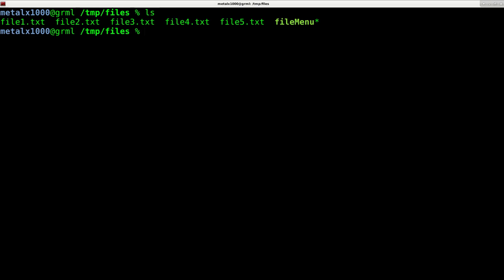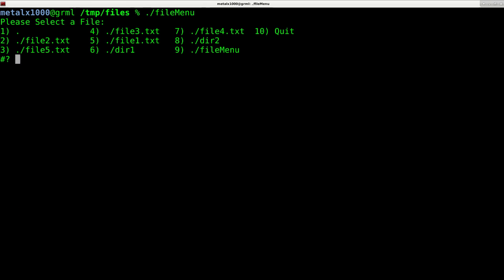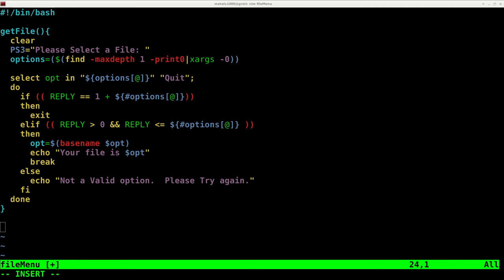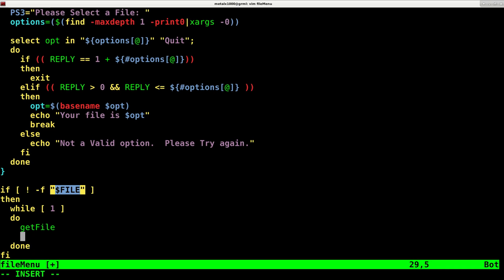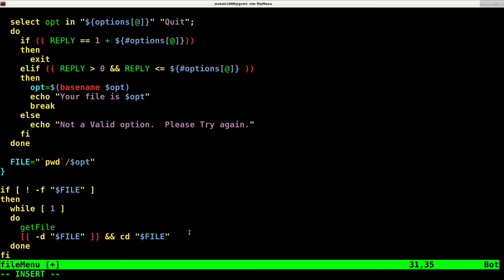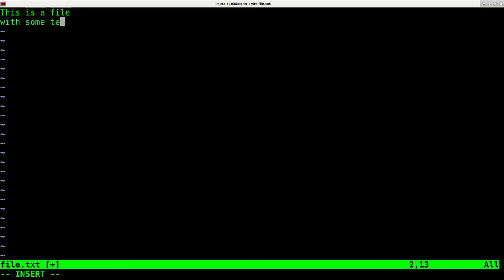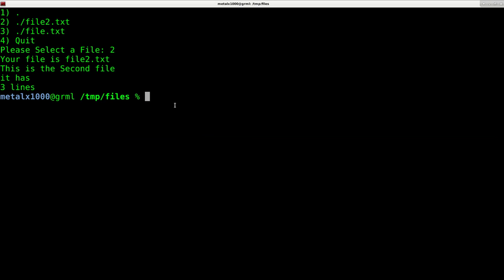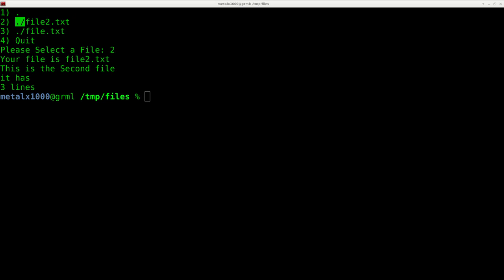Custom File Selector in a Linux Shell Script tutorial Part 2